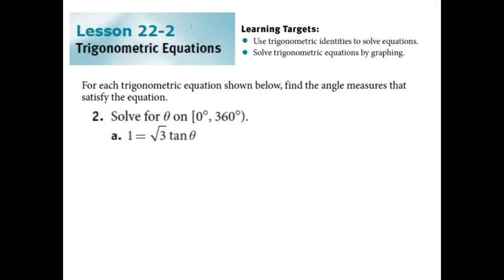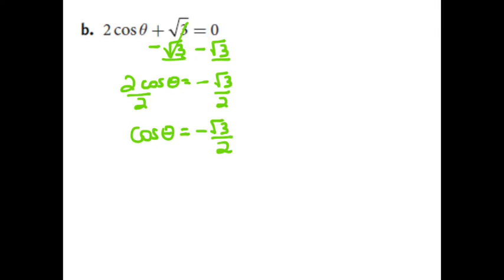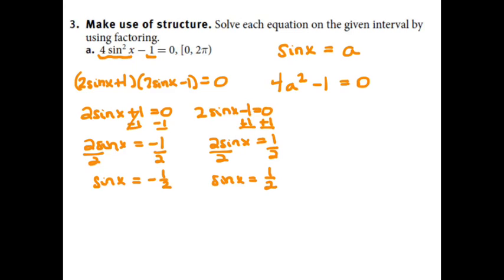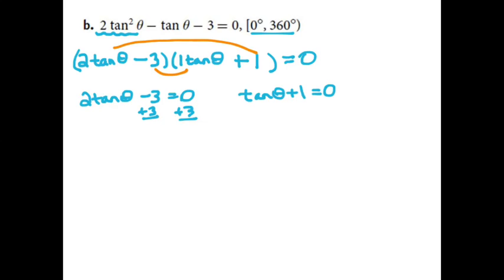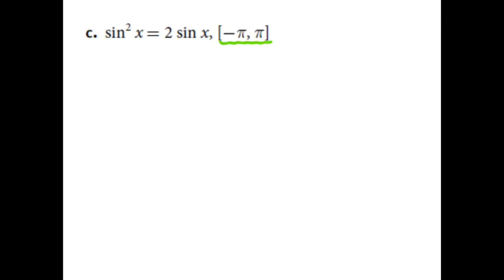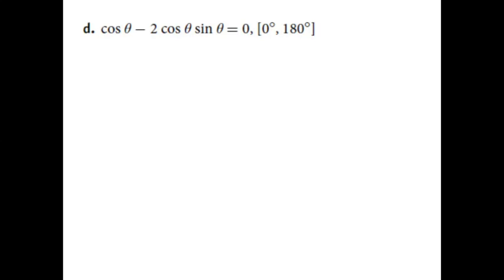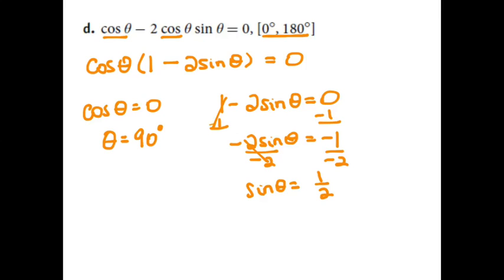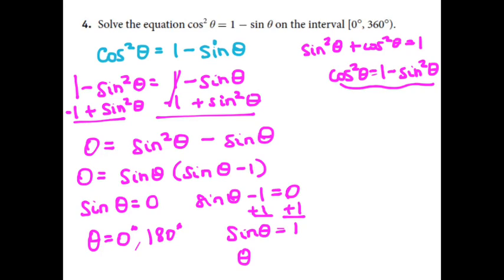03 23 Trigonometric Equations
This video was created for students in Mrs. Nicholson’s Pre-Calculus classes at North Side High School, Fort Worth, TX.  The video covers some examples of solving trig equations.  One examples requires the use of an identity.